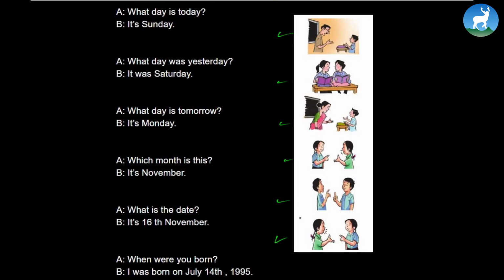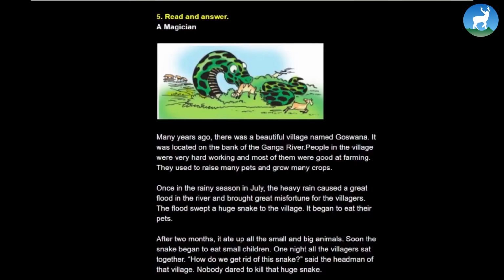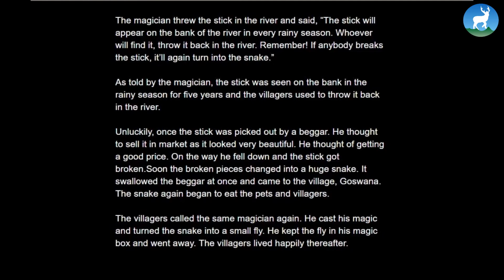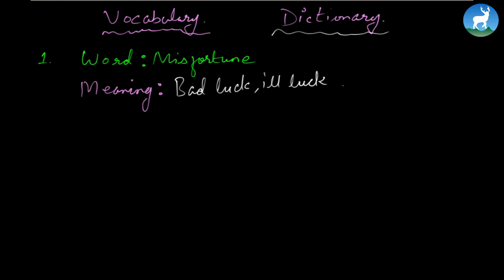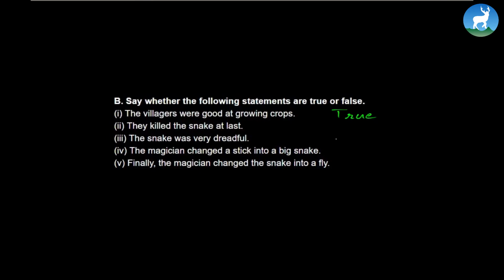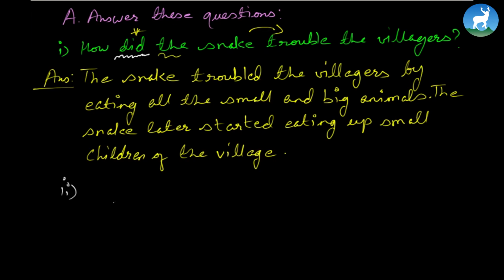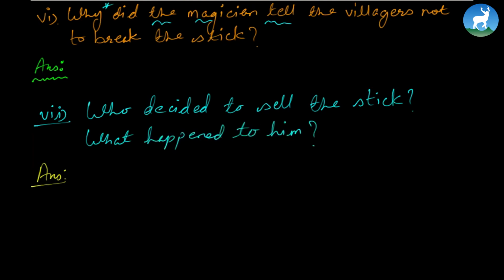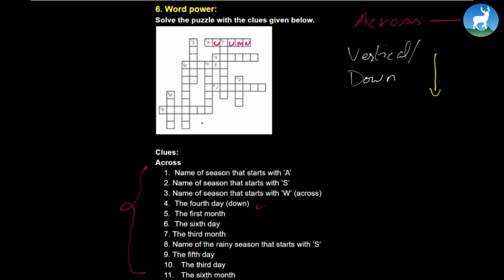Pukar Dhital - Talking about months and seasons - Reading Comprehension Class 5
Pukar Dhital, an English teacher from Deerwalk Learning Center teaches    Talking about months and seasons - Reading Comprehension from Grade 5 - English